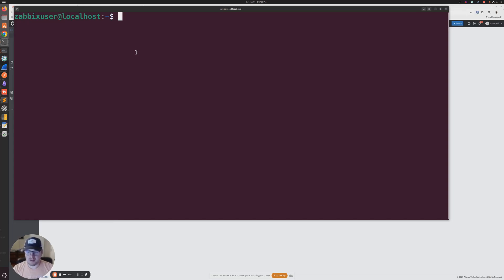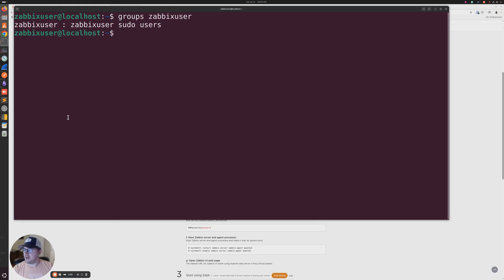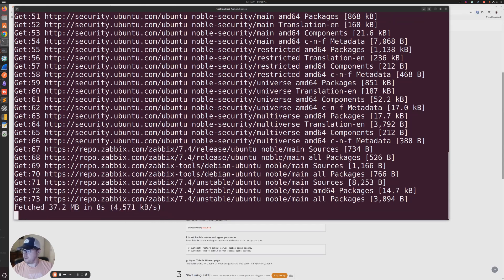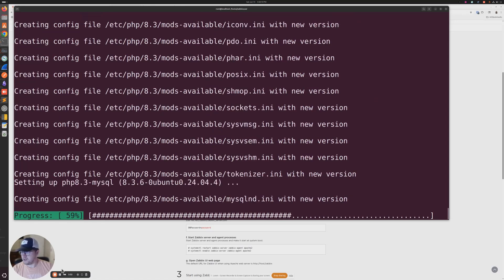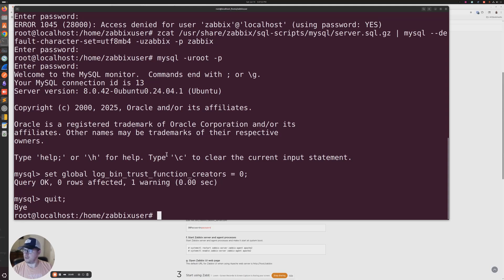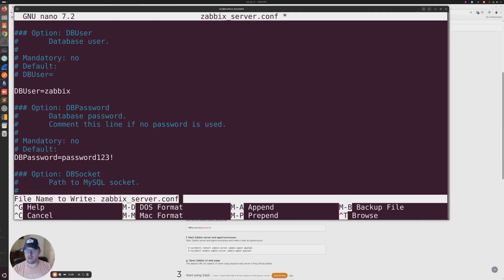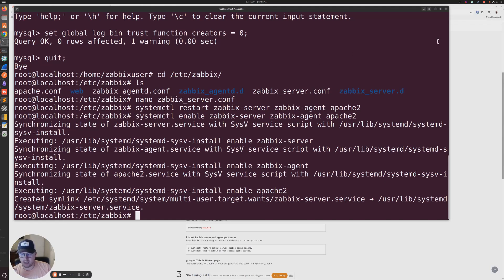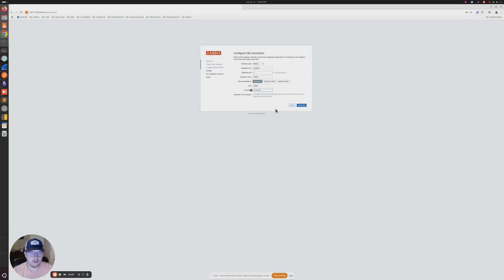How to Install Zabbix Server on Ubuntu 24.04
In this tutorial, I walk you through the process of installing Zabbix on a new Ubuntu 20.04 OS, whether it's on a virtual machine or physical hardware. I cover everything from ensuring your user has sudo privileges to setting up the MySQL server, configuring the database, and accessing the Zabbix front end. We successfully get Zabbix up and running in about 10 minutes, and I highlight the importance of noting down passwords during the setup.